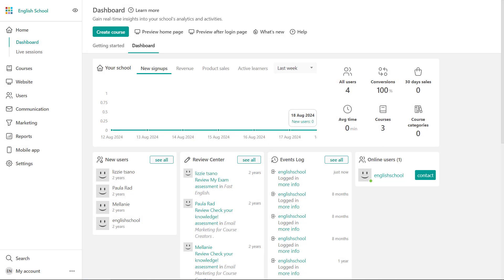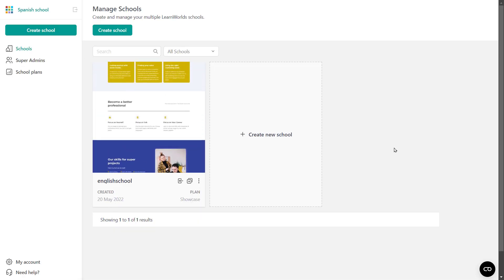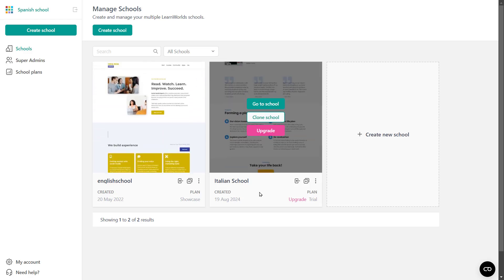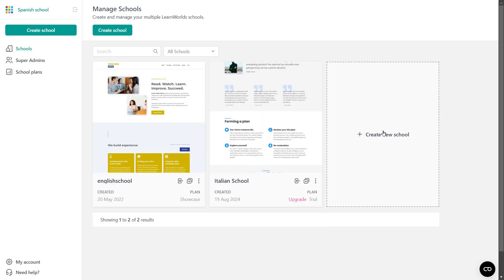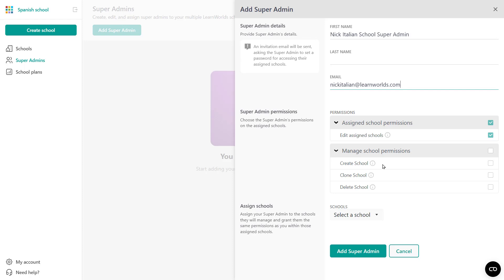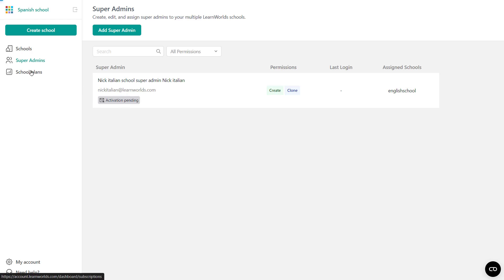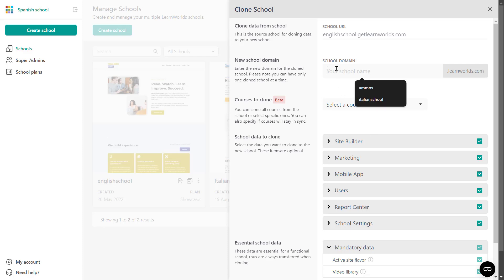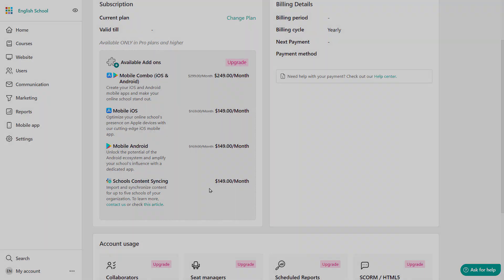How to Manage Your LearnWorlds Schools 📚